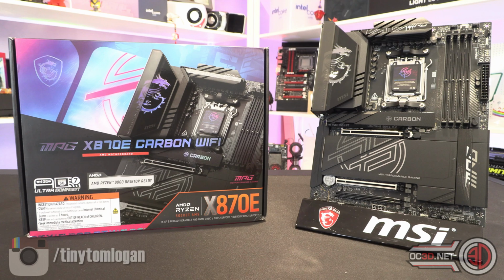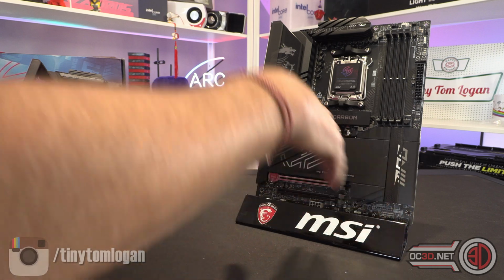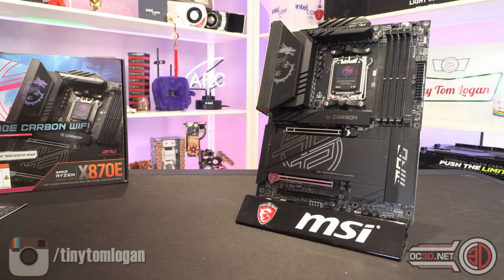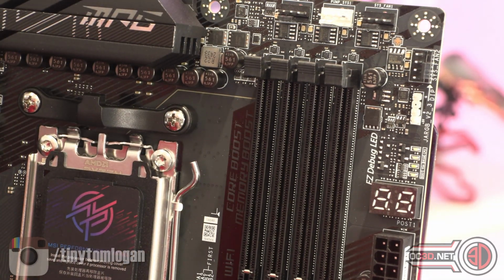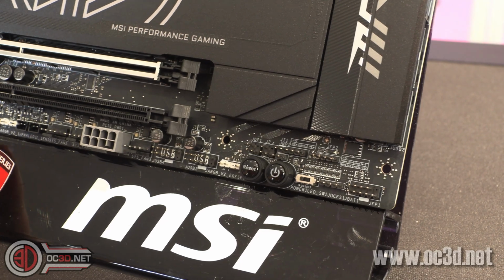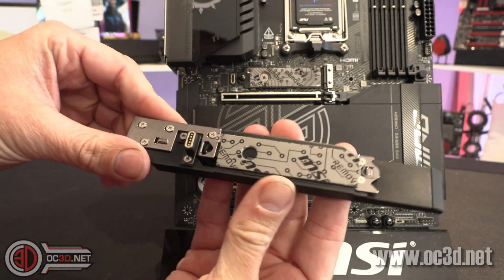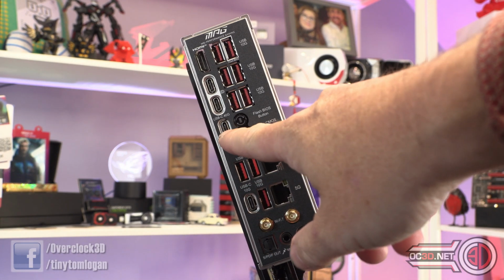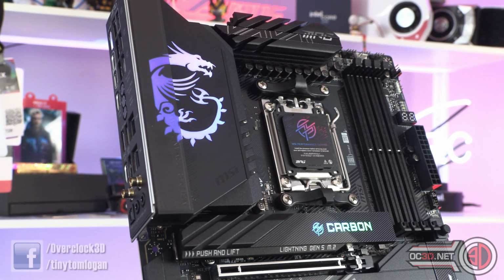The Best One So Far MSI MPG X870E Carbon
The MSI MPG X870E Carbon has some really nice touches that make it seem better than the other boards we have looked at so far, it does fall short in a couple of areas too though. Will they matter to you?